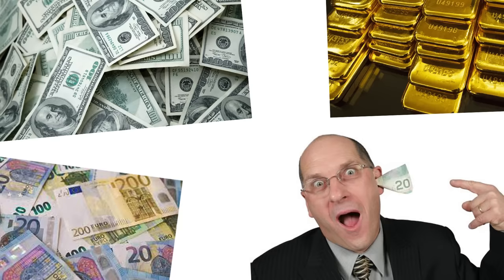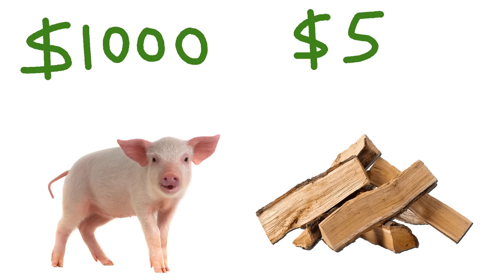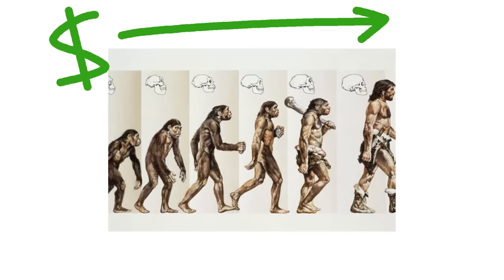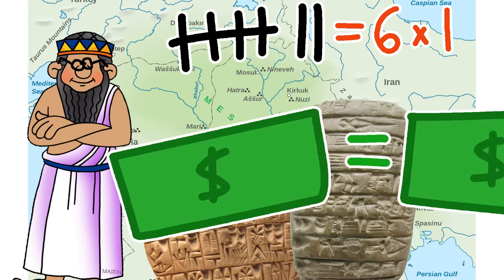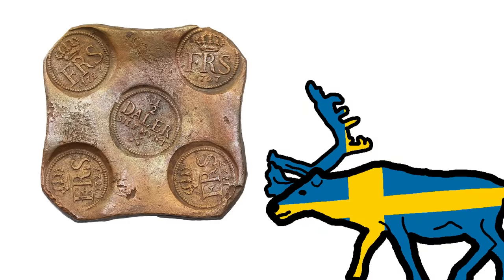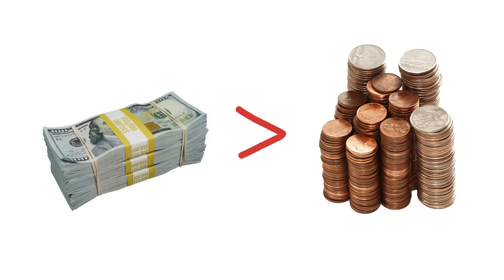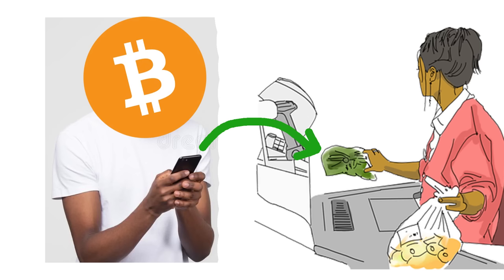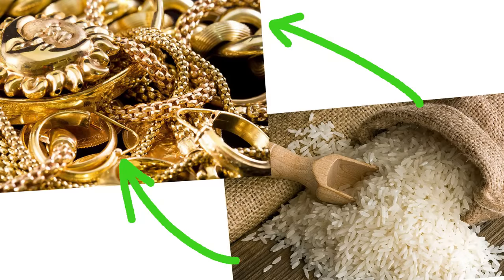WHAT Becomes Money?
Money is an essential to modern life.  It's used in every aspect of life to trade our little goods.  But have you ever thought about what we chose to be money?  Why did we choose paper and gold and not something like stones or rice?  What becomes our choice of money?

What Becomes Money? Why is paper money? Why is gold money?